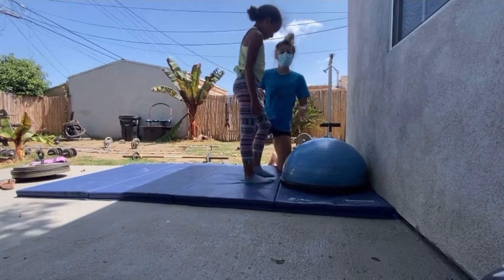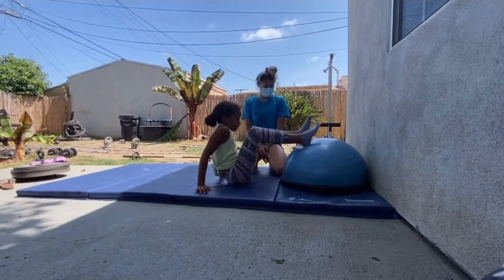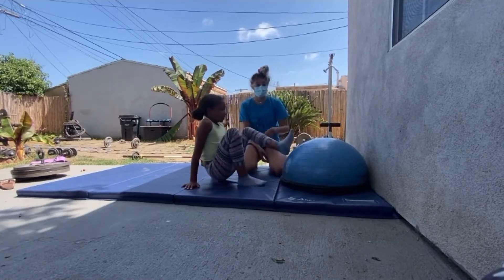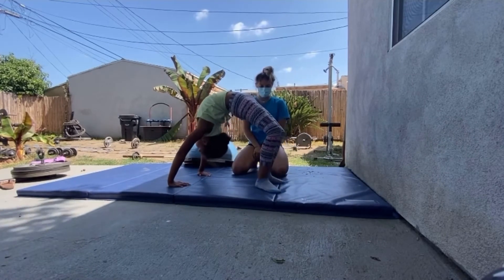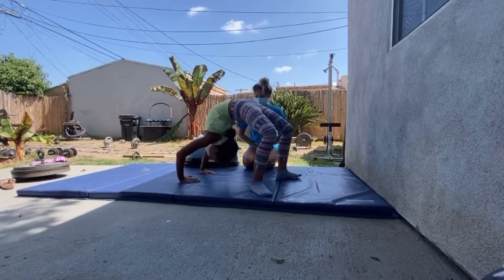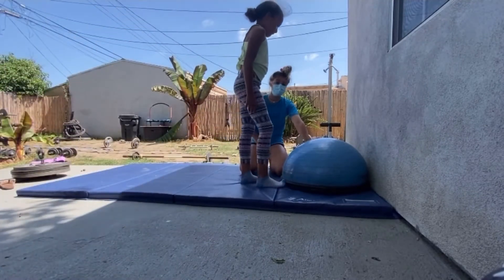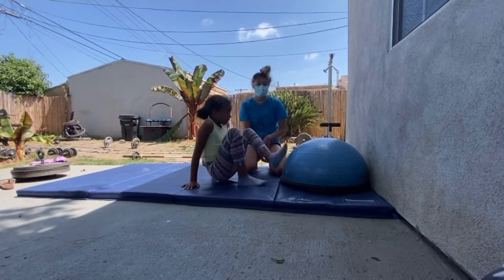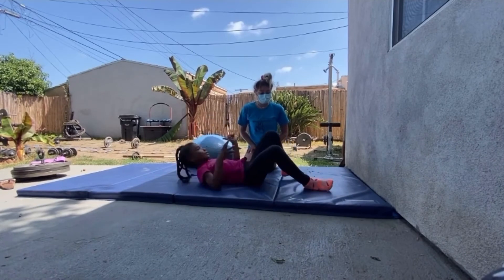Coach Assisted Bridge Kickover with Friends At Home